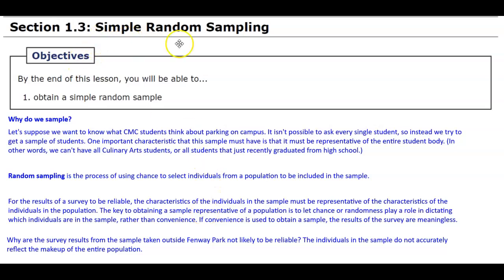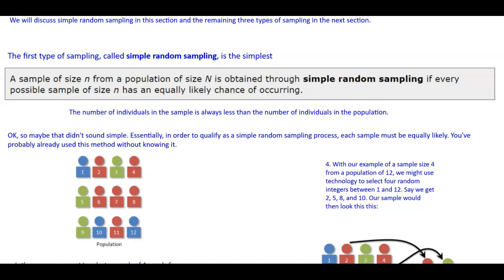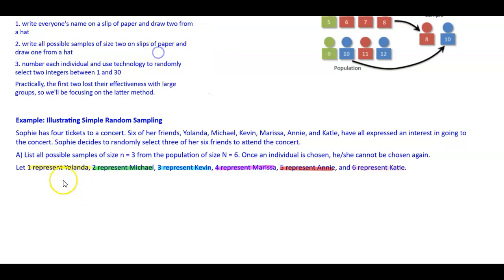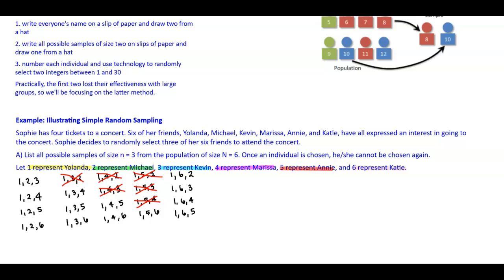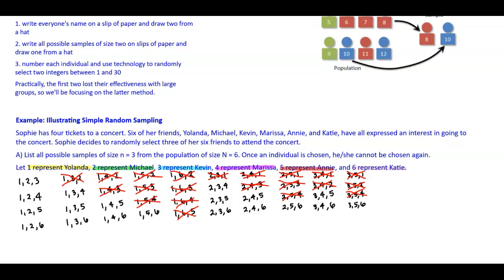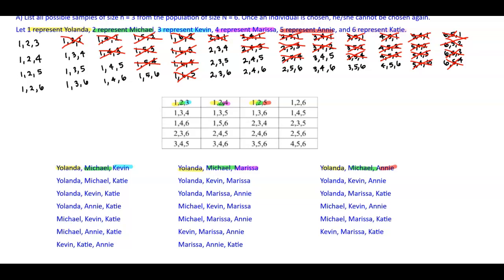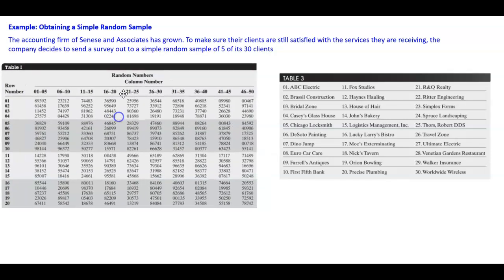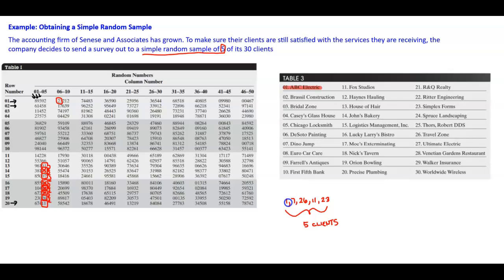Math 14 1.3 Simple Random Sampling